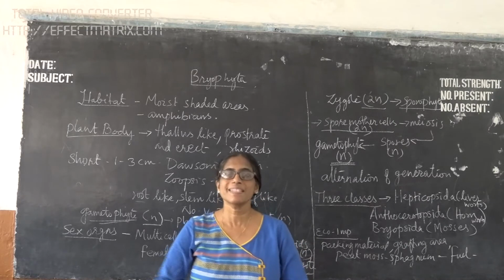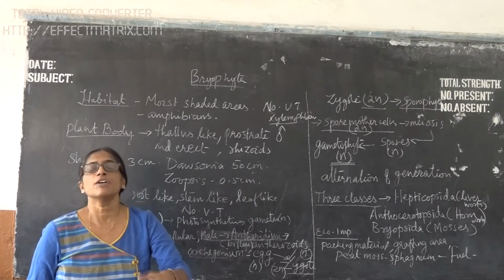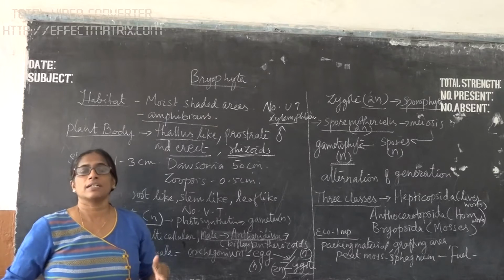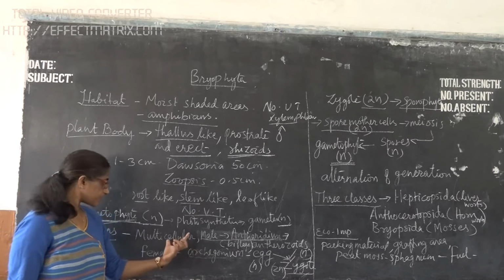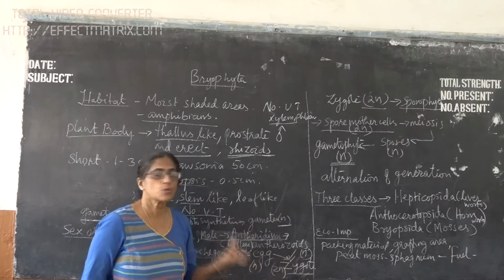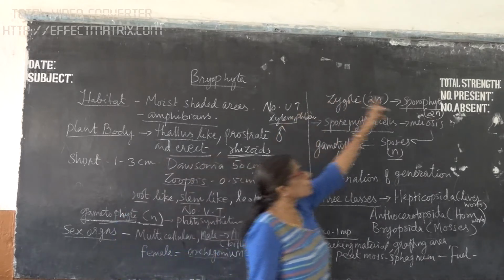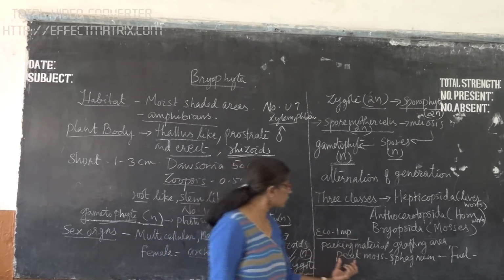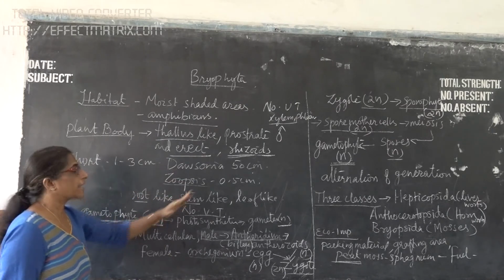CLASS-XI, SUBJECT-BIOLOGY, CHAPTER-3,VIDEO -4 BRYOPHYTA